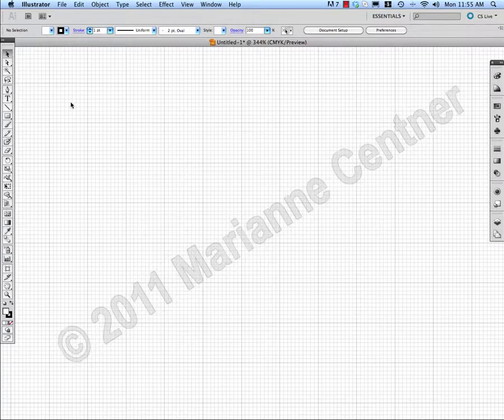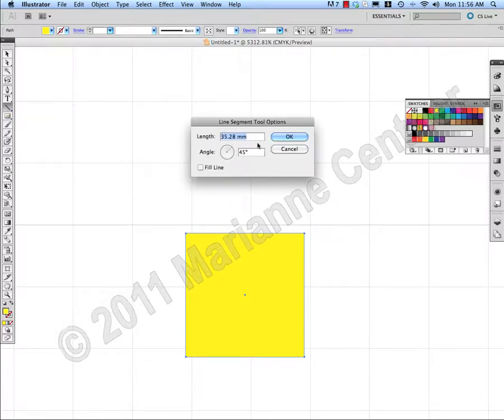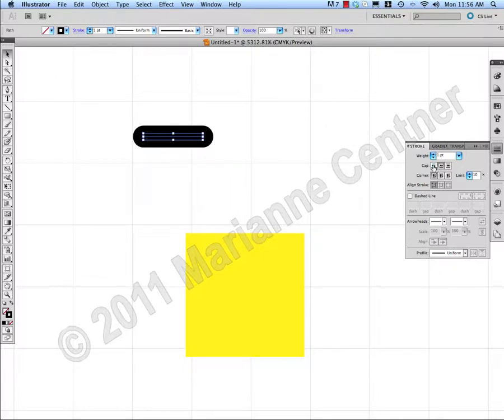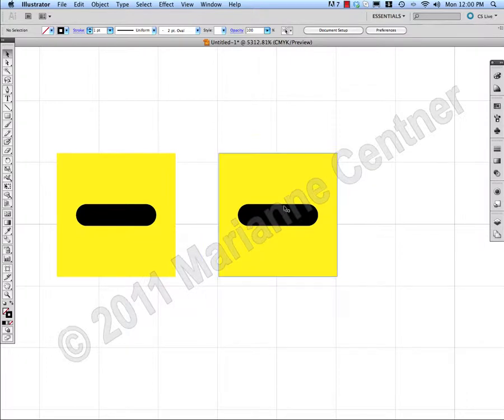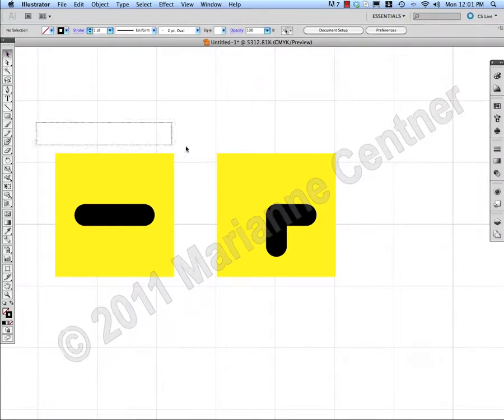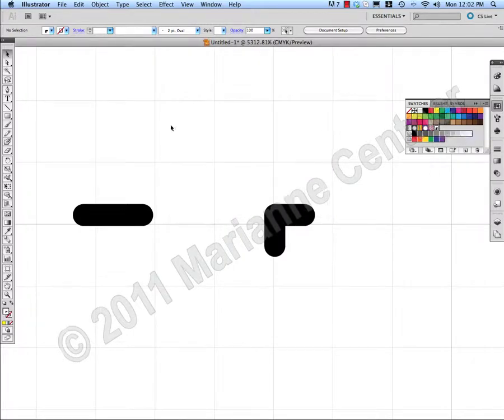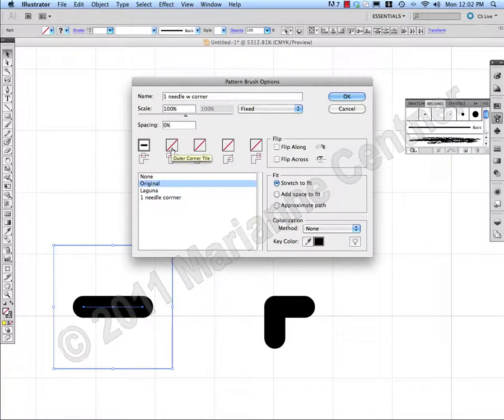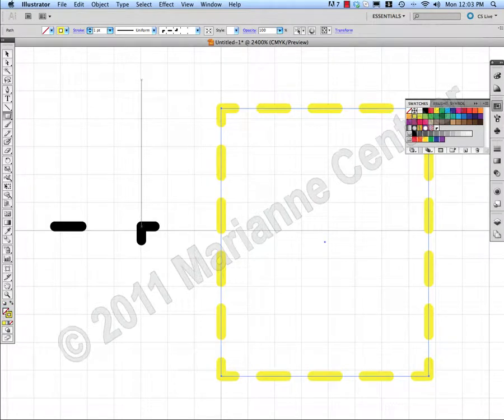1 Needle brush with corner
Brushes are an efficient way to add stitching to a style. This film has been created in CS6 Illustrator and demonstrates how to create a corner manually. This is no longer necessary in CC as there is a function to do this automatically.